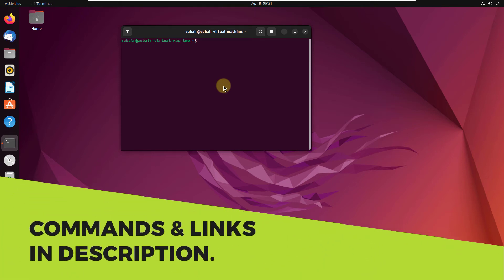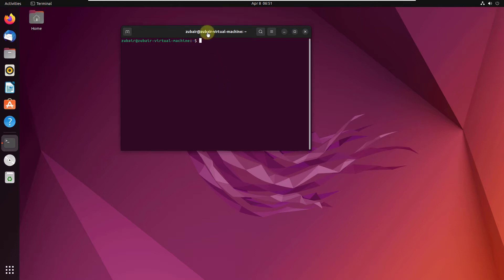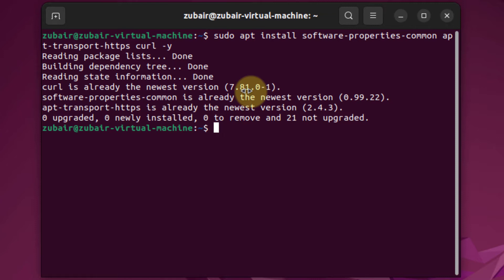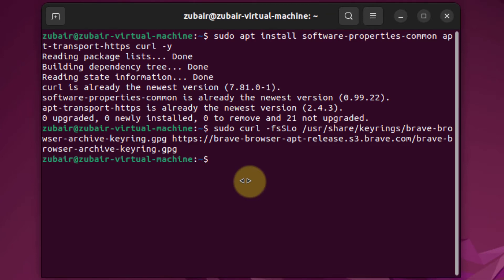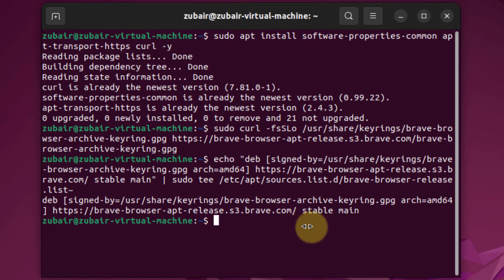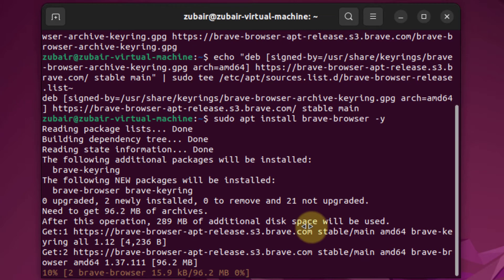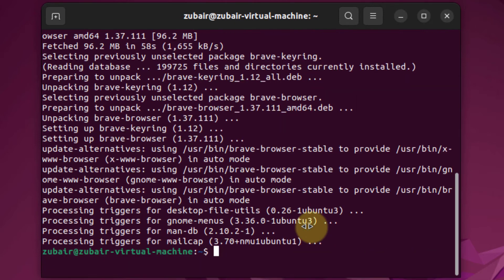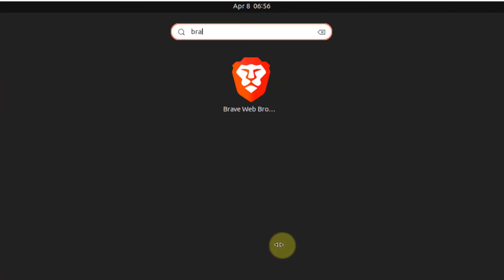How to Install Brave Browser on Ubuntu 22 04 LTS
Ubuntu is a very lightweight, customizable, and easy-to-use Linux distribution. You can install a lot of software in it from the software center or the terminal as well. Brave Browser is one such software that a lot of people like.

This video will show you how you can install the Brave Browser in Ubuntu 22.04 LTS.

⏰Timestamps⏰

00:00 Intro
00:09 Install Packages
00:17 Install GPG Key
00:27 Import Stable Repository
00:32 Install Brave Browser
00:51 Open Brave Browser
01:05 Outro

Install Packeges
sudo apt install software-properties-common apt-transport-https curl -y

Import Stable Repository
echo "deb [signed-by=/usr/share/keyrings/brave-browser-archive-keyring.gpg arch=amd64] stable main" | sudo tee /etc/apt/sources.list.d/brave-browser-release.list